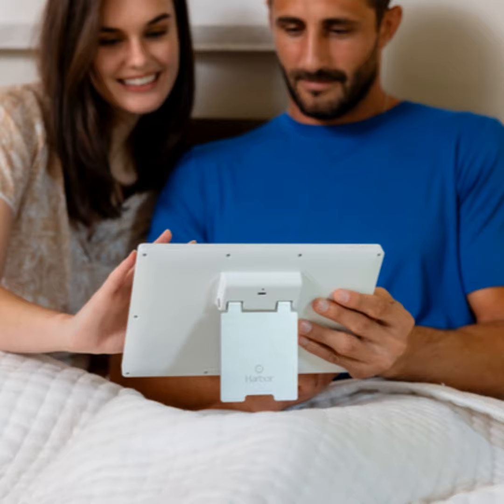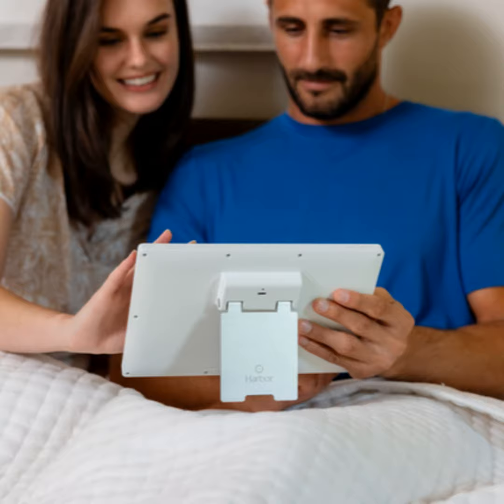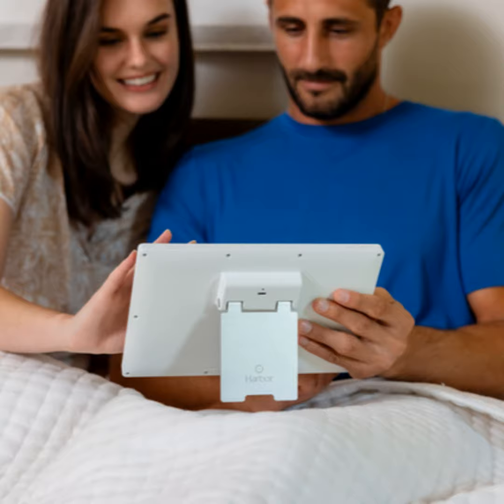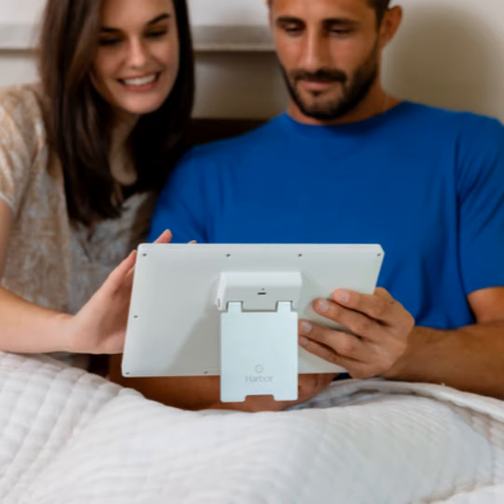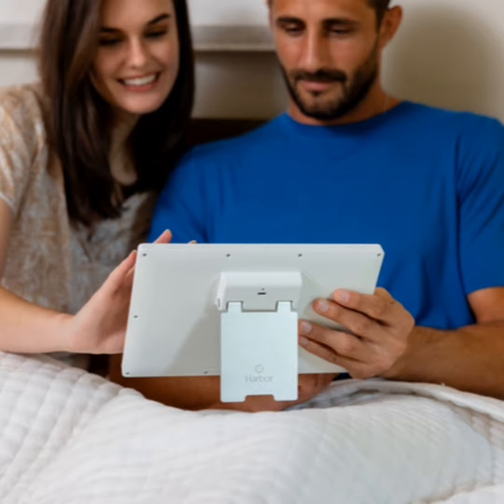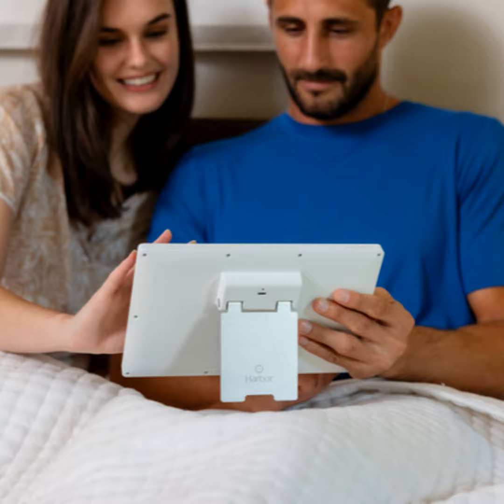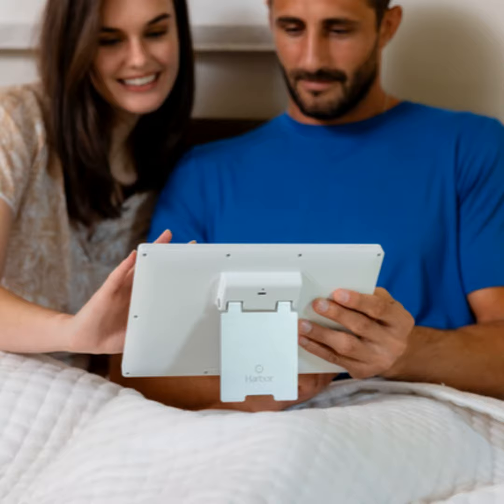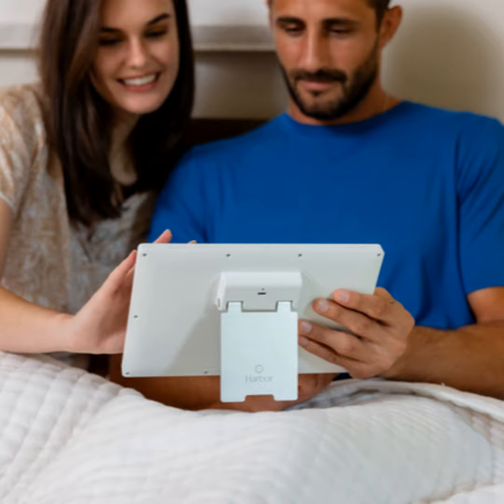Techstination interview: Harbor baby monitor adds Remote Night Nanny capability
Harbor Baby Monitor adding Remote Night Nanny capability to help parents get more sleep. How? What sets Harbor apart? CEO and co-founder Kevin Lavelle chats with Techstination's Fred Fishkin